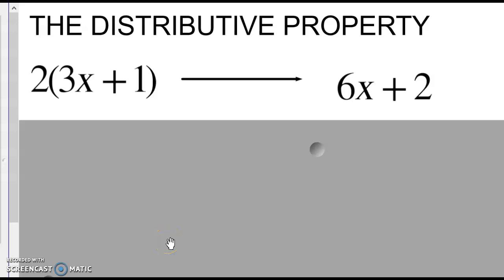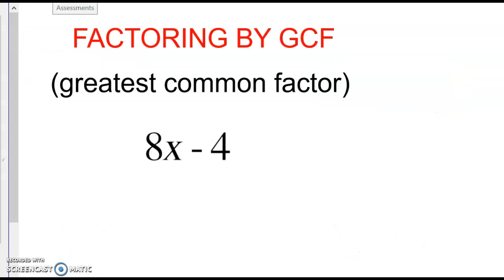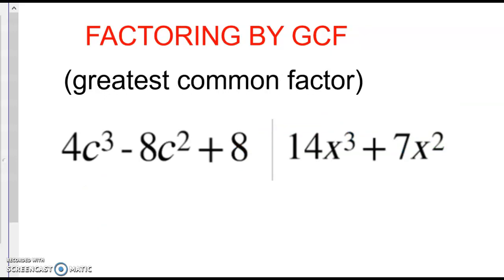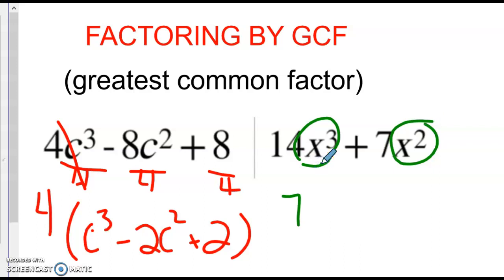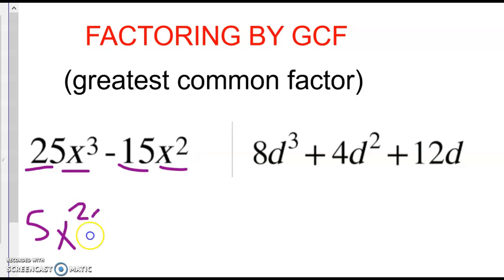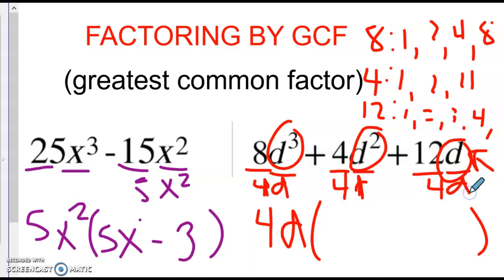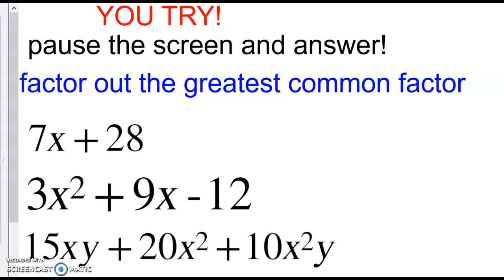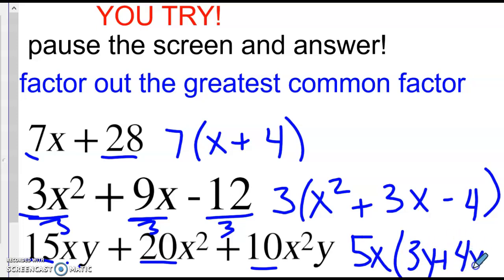Factoring using GCF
Tuesday 3/24 Lesson